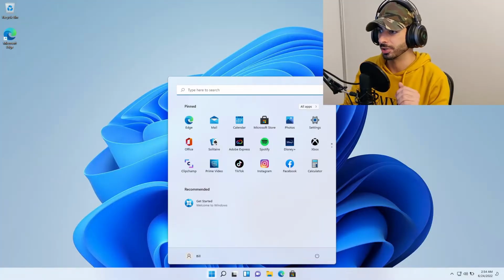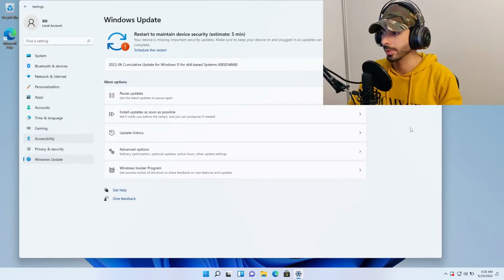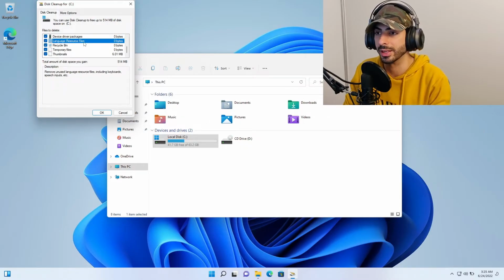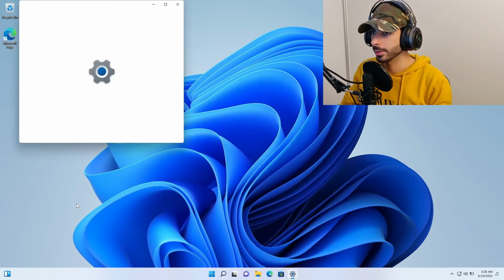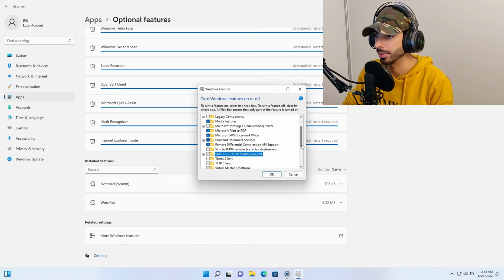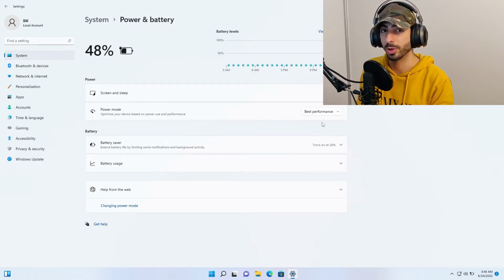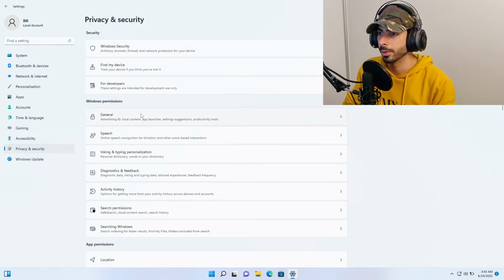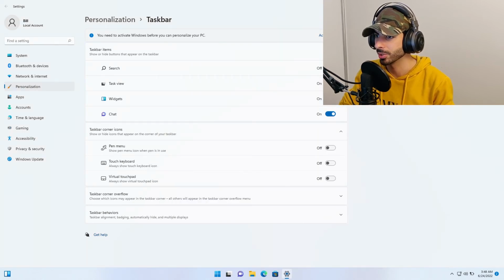Do THIS After WINDOWS 11 Install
What to do after a new Windows 11 install ?
Time to clean up all the unnecessary apps, change privacy settings and turn off slow bloated features.

Chapters:
00:00 Intro
01:22 Updates and Drivers
02:38 Clean updates / old installs
03:45 Bloatware cleanup
06:13 Settings optimization
08:09 Optional settings
08:52 Thoughts